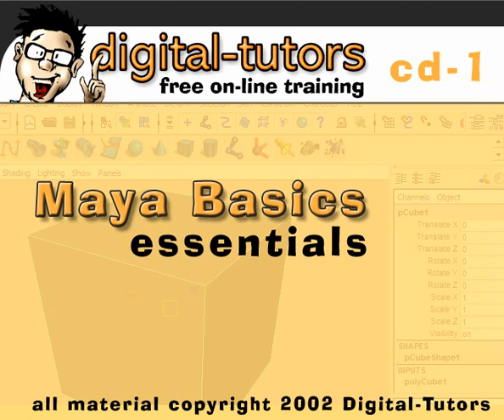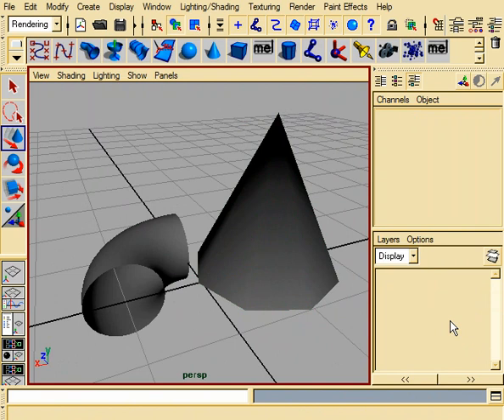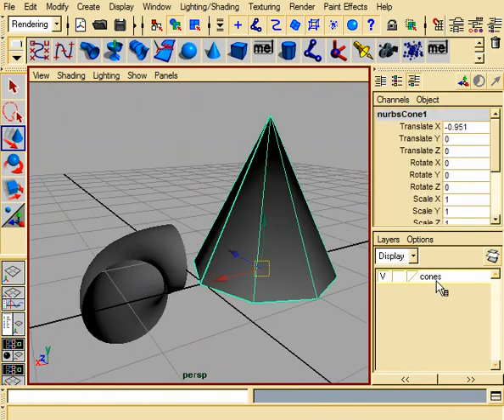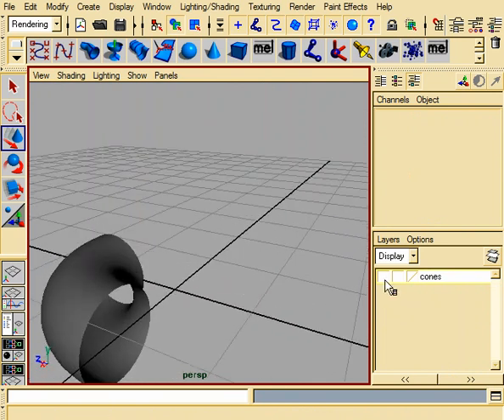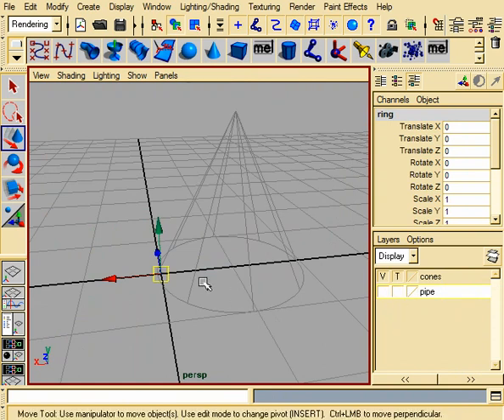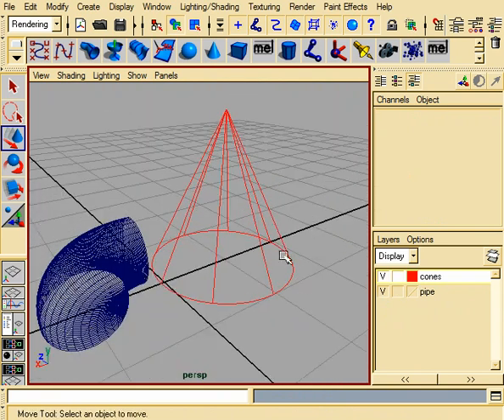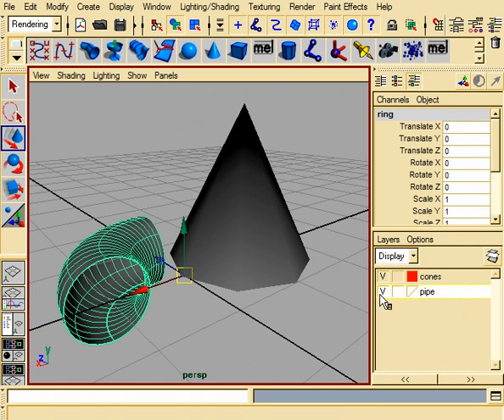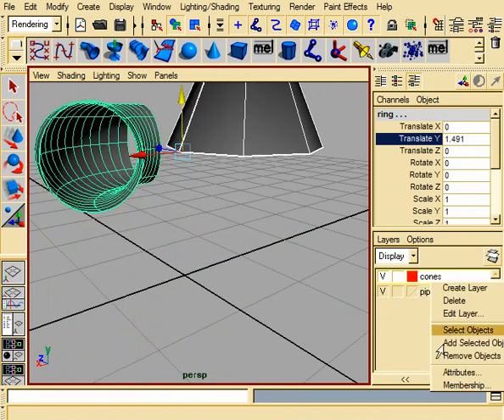cd1 06 Layer Box